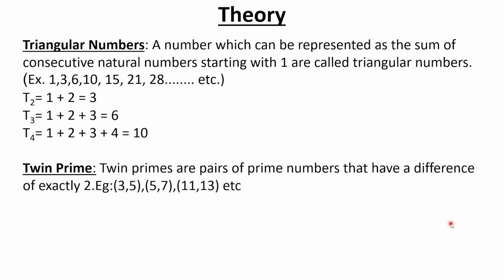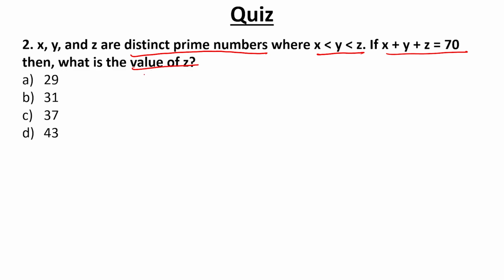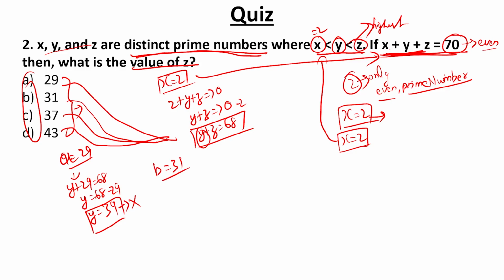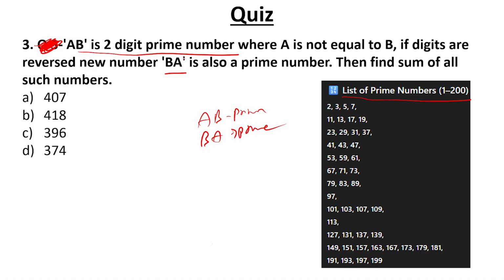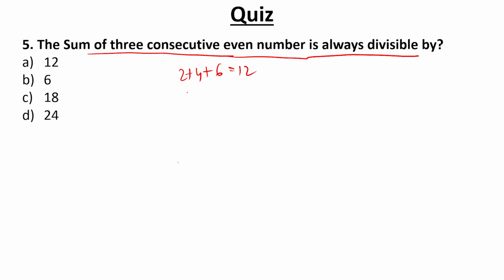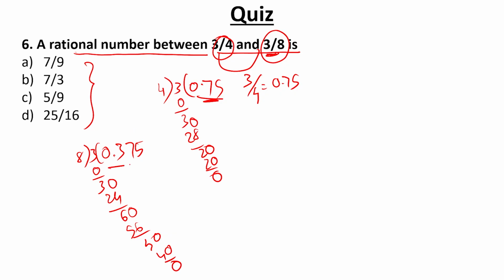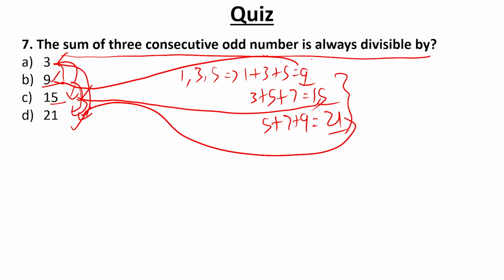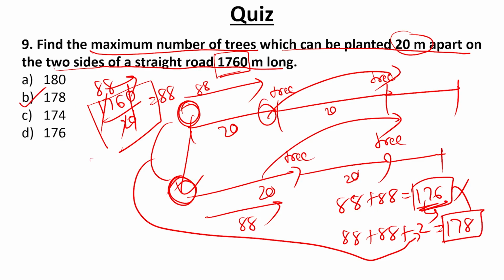Problem Solving on Number System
Hi, I’m Dharan Kumar, and welcome to today’s session on problem solving in Number System Theory. In this video, you’ll learn important concepts to solve number system questions quickly.
This video is perfect for students preparing for competitive exams, bank exams, SSC, RRB, TNPSC, CAT, and school-level maths tests. We’ll break down each problem step-by-step to help you understand the logic clearly and improve your accuracy.